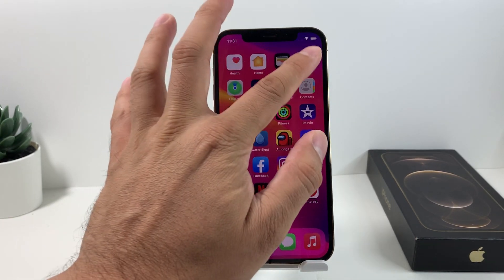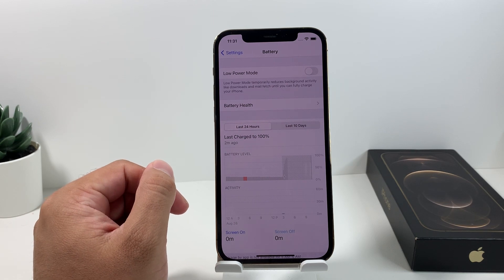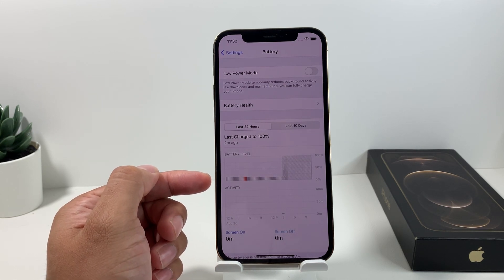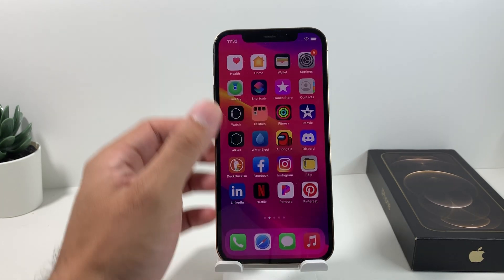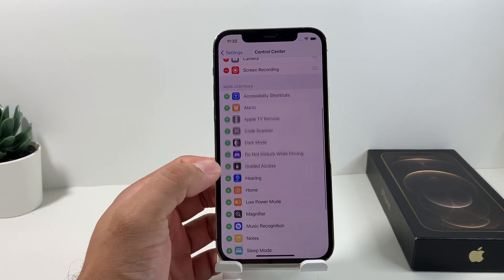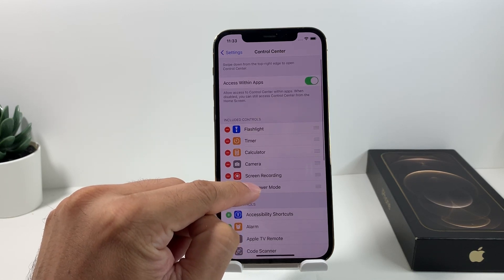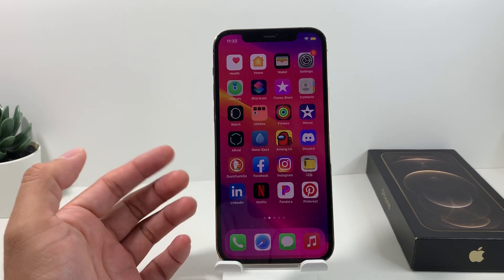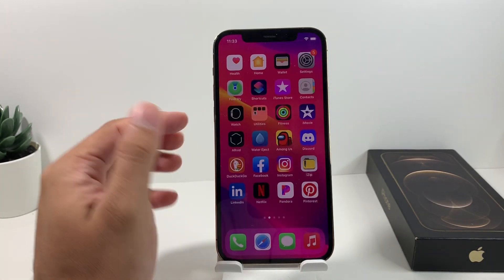How To Add Low Power Mode to Control Center Shortcut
Low Power mode on the iPhone can help make your iPhone battery last longer when we need your iPhone to save battery power. You can turn on Low Power in the settings but there's also a quick shortcut to add it to the control center for easy and quick access to toggle it on and off when you need. In this video we show you exactly how to enable Low Power mode on the control center.